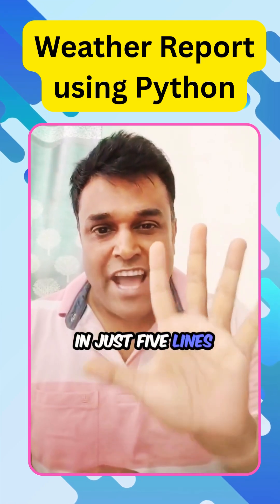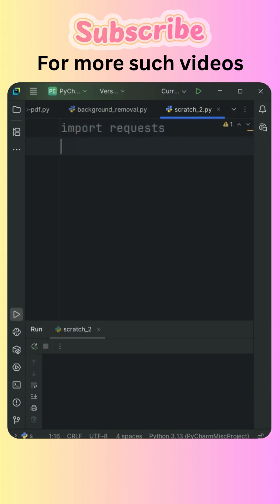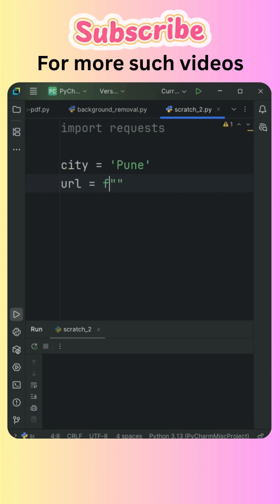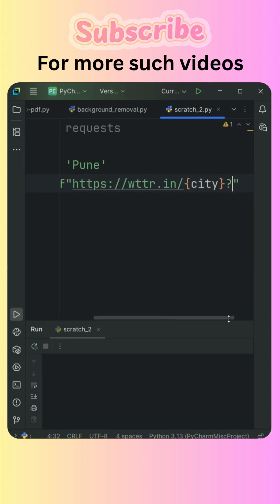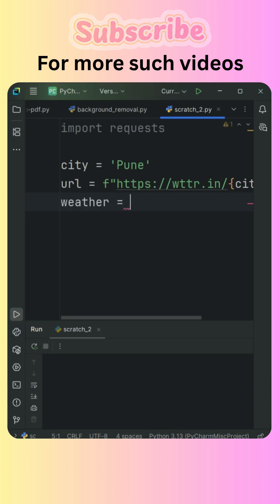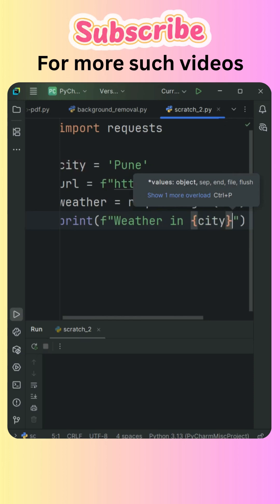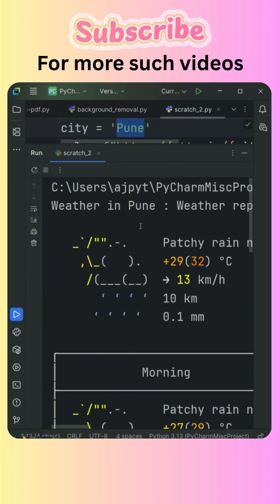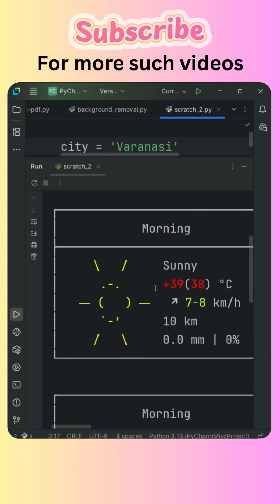Get a Full Weather Report Using Python 🌦️ | No API Key Needed!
Build your own Python Weather App in under 1 minute! ⚡
Get real-time temperature, humidity, wind, and weather description for any city — directly in your terminal.

✅ Uses the free wttr.in API
✅ No API key required
✅ Works with just the requests library

🧠 Bonus: Save weather data as a text file!